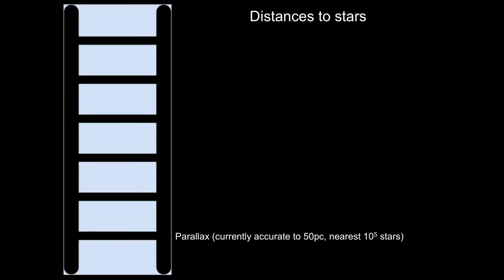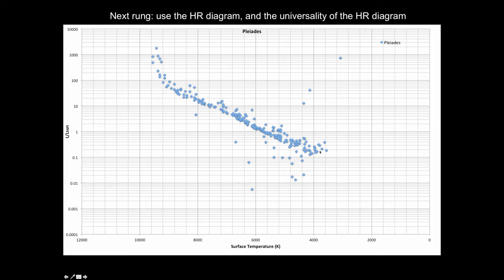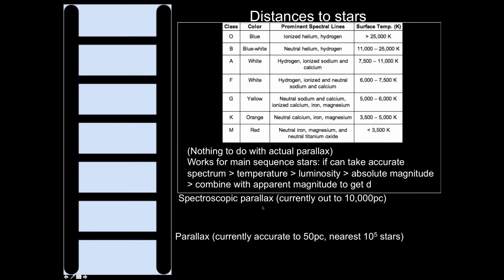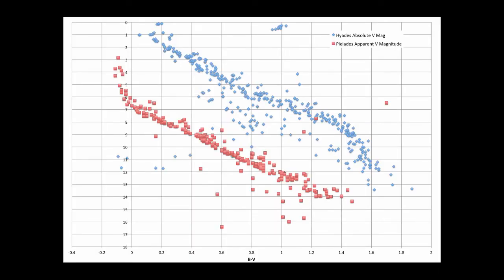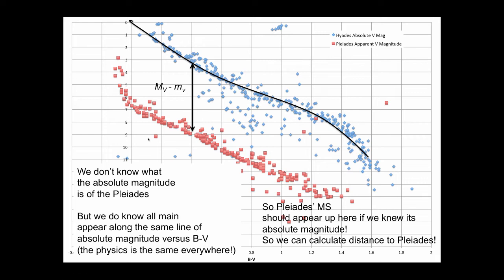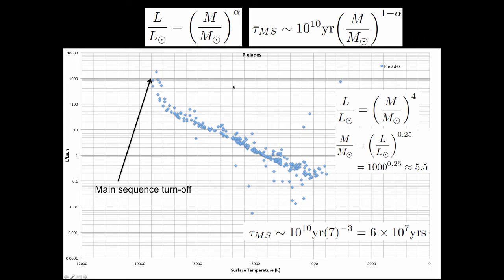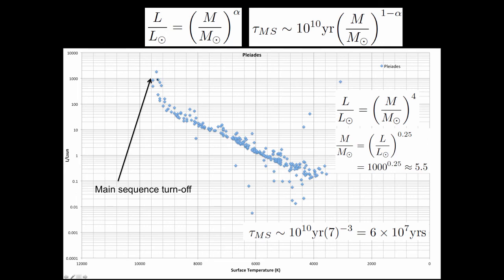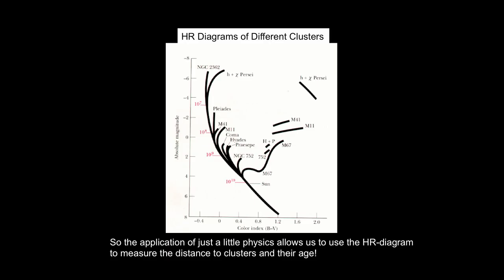AA-U3-W9-ML2 The HR diagram and the distance to clusters